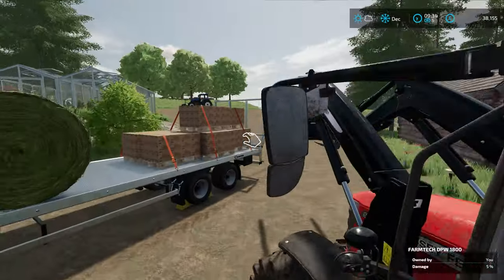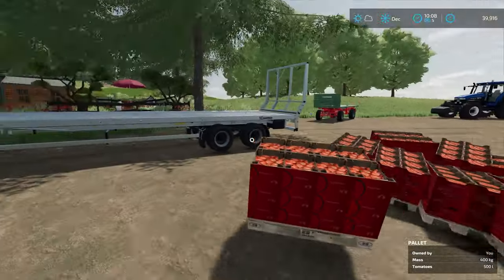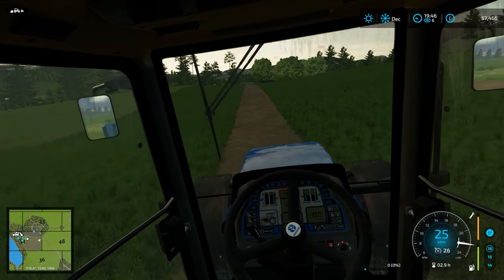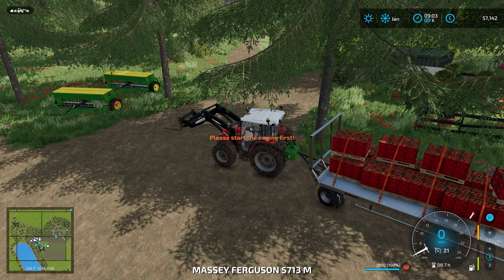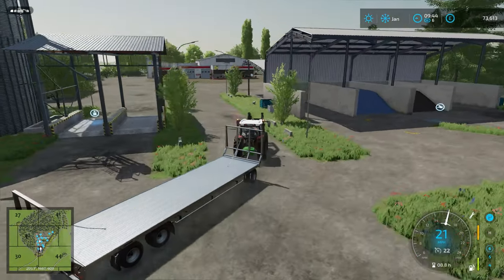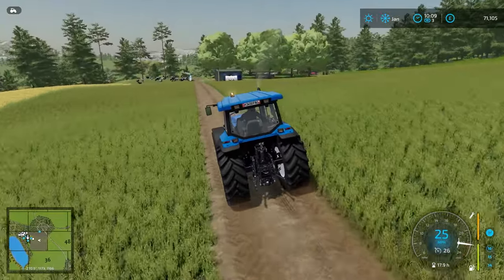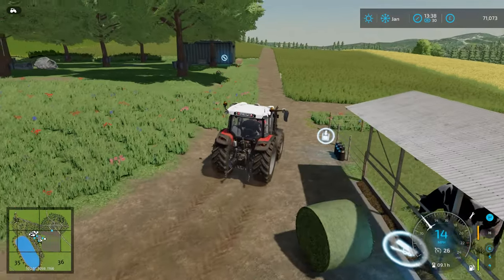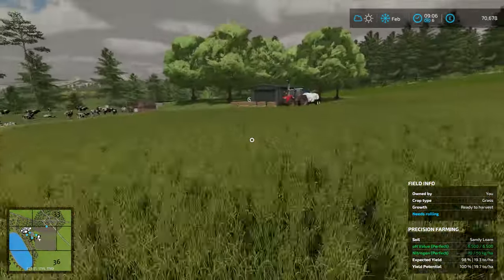I SOLD MY TRACTOR TO BUY THE SAME ONE AGAIN? | Survival Challenge | Farming Simulator 22 - EP 36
Welcome back to a BRAND NEW SERIES of Survival Challenge for Farming Simulator 22